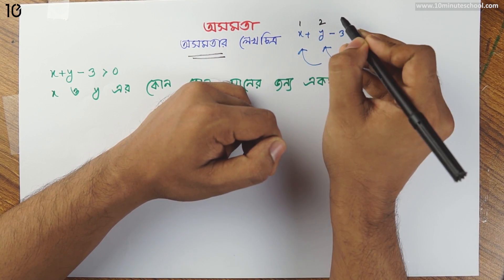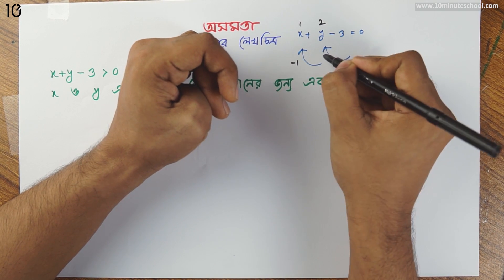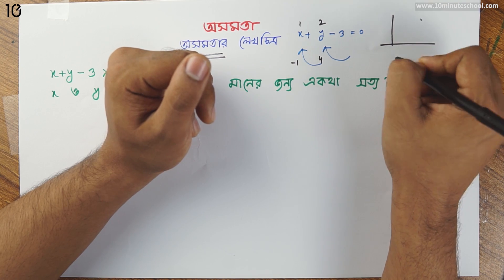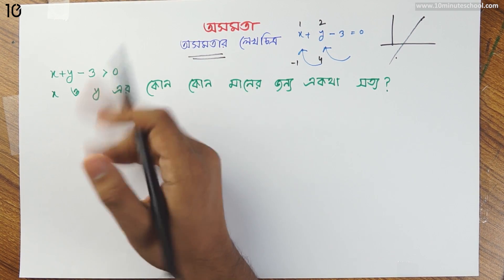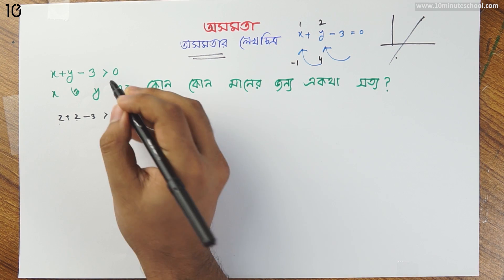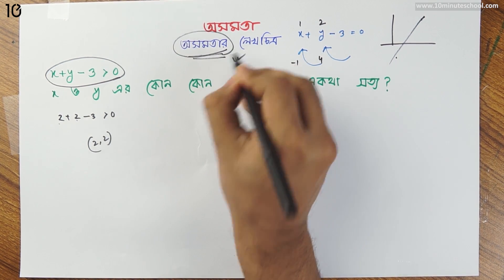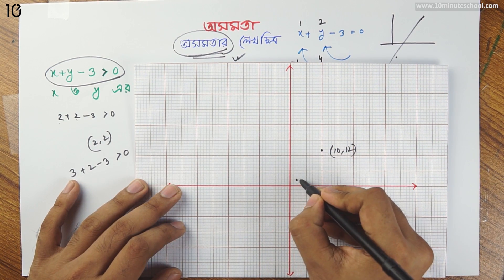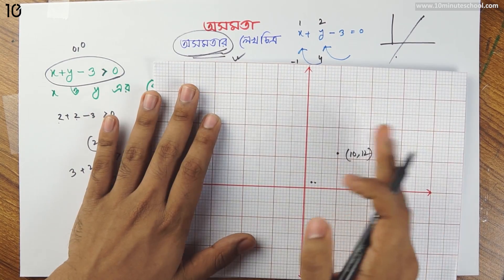০৬.১০. অধ্যায় ৬ : অসমতা - অসমতার লেখচিত্র (graph of inequality) [SSC]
মাত্র ৪ মাসে SSC 2021 এর শর্ট সিলেবাস শেষ করে পূর্ণাঙ্গ প্রস্তুতি নিতে ভর্তি হও আমাদের SSC Crash Course এ Series: Higher Math [SSC]
Instructor Name: Meemnur Rashid
Bangladesh University of Engineering and Technology

10 Minute School এর সাথে শেখা কখনও থামিও না, যেখানে তুমি পাবে ভিডিও টিউটোরিয়াল যা থেকে শিখে তুমি কুইজ দিয়ে নিজেকে যাচাই করে নিতে পারো, নিজের দক্ষতা বাড়ানোর জন্য পাবে অসাধারণ প্রশিক্ষক যারা তোমাকে নির্দেশনা দিবে। 10 Minute School এ তুমি পাবে লাইভ ক্লাস, ইন্টার্যাক্টিভ ভিডিও, ব্লগ, ডেভেলপমেন্ট সেকশন, স্মার্টবুক যার মাধ্যমে পুরো শিক্ষাগ্রহণ প্রক্রিয়াই হয়ে উঠবে আনন্দদায়ক এবং সকলে সুযোগ পাবে যাতে তারা শেখার, অনুশীলনের এবং উন্নতি করতে পারে।